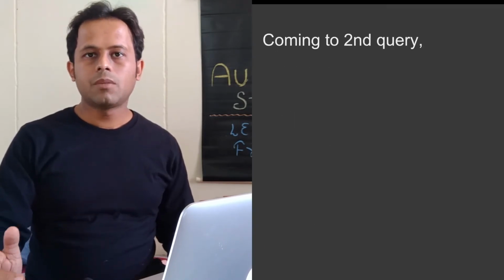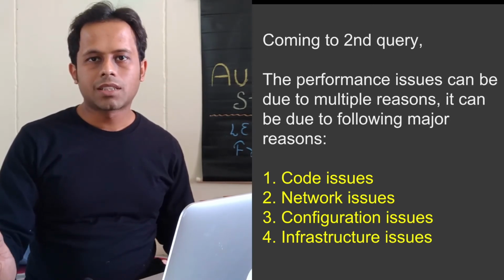QnA Friday 30 - How to resolve Performance Test Failures ?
Hi,

I was watching your JMeter videos, your explanation is very good. I have one doubt,
When the test fails due to overload, What is the responsibility of a tester at that point? And what does the developer do after that? What will developers do basically because there is no issue with the functionality only issue with load. Do they change the code for load?

Thanks, Aniruddha Dey

I will meet you every Friday and answer your questions

mention your name and place